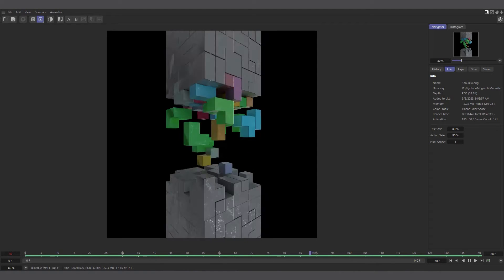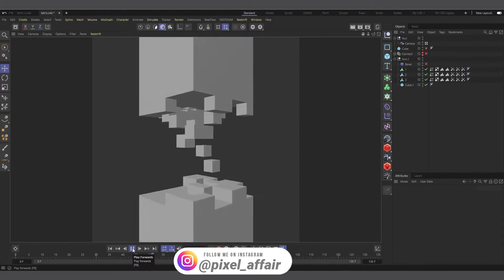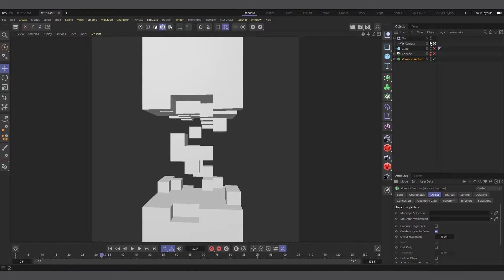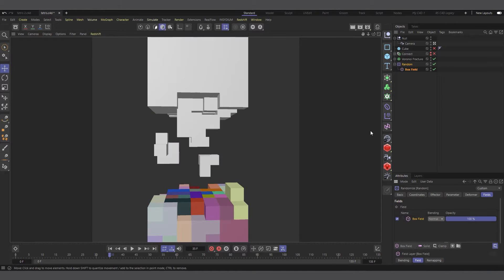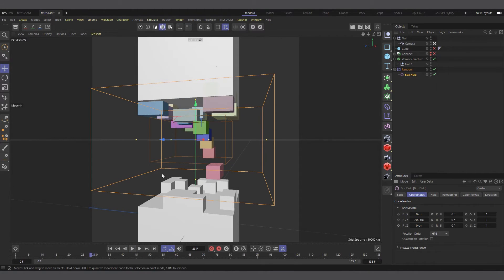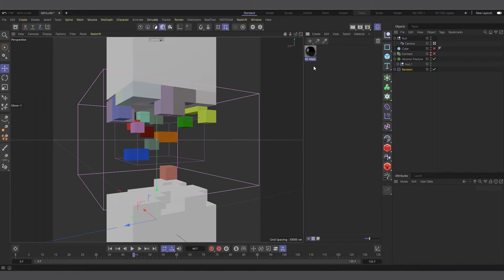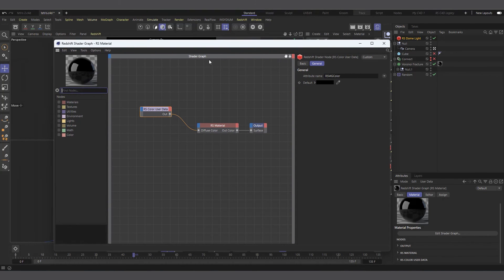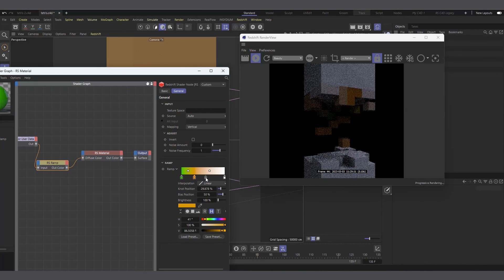Colorizing Alembic Tetris Block in Cinema 4D with Mograph Shader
in this video  we will apply random colors to Alembic Tetris  Block in Cinema 4D with Mograph Shader